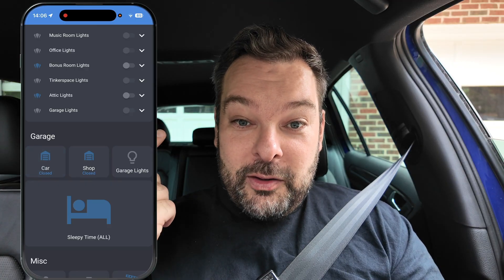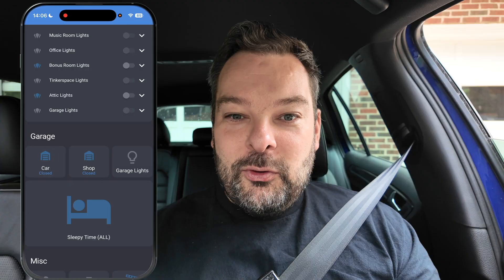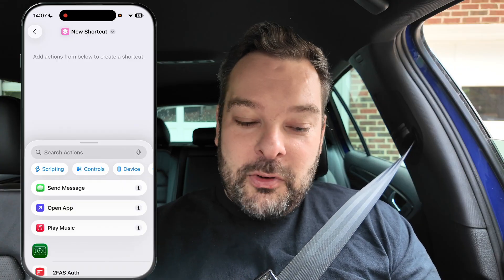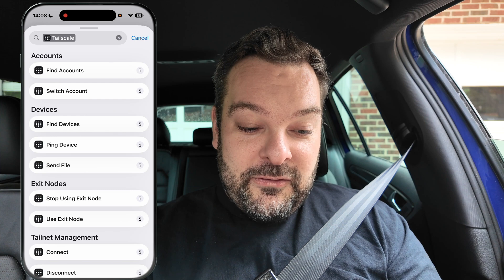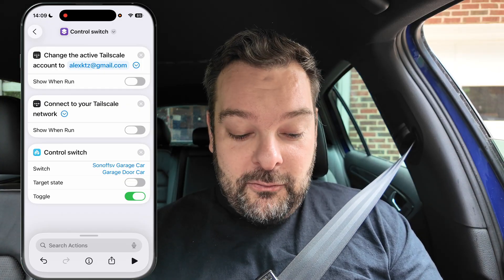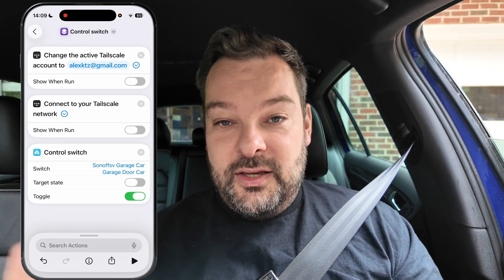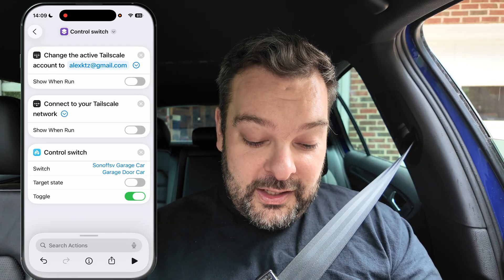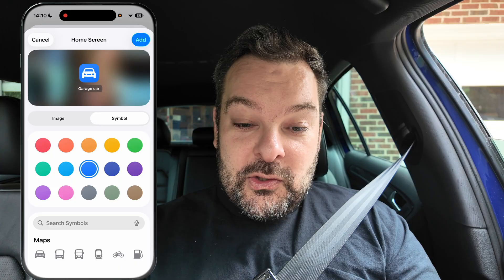iOS Shortcuts + Tailscale - Remote Smart Home Control Made Easy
Tired of that gray zone where your Wi-Fi drops but your mobile data has not kicked in yet? In this video I show how I use Tailscale and iOS Shortcuts to reliably control my Home Assistant powered garage door from anywhere. With one tap my phone connects to the right tailnet and triggers the switch to open or close the door. No more waiting, fumbling or failed connections.

This simple automation shows how powerful iOS Shortcuts can be when combined with Tailscale. Whether you are managing smart home devices, switching networks automatically or streamlining everyday tasks, this setup gives you secure and seamless control. Watch along to see how to build it step by step and start unlocking new ways to use Tailscale in your daily life.

Personal accounts will always be free with Tailscale and can include up to 3 users and 100 devices.